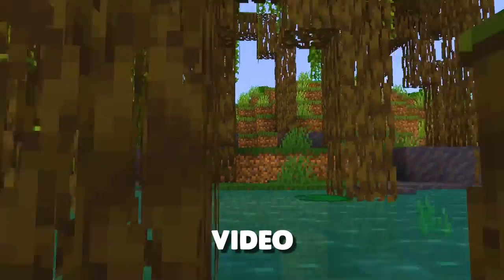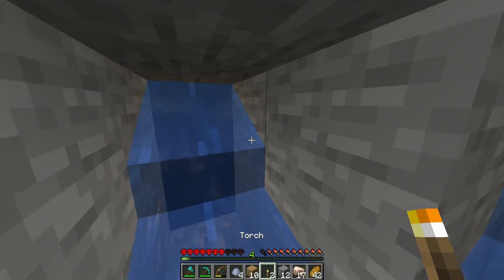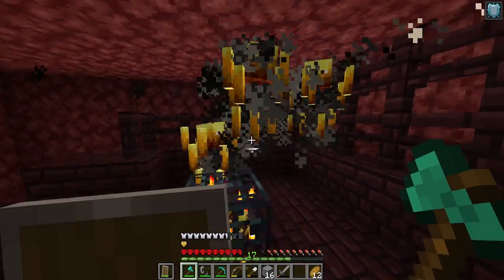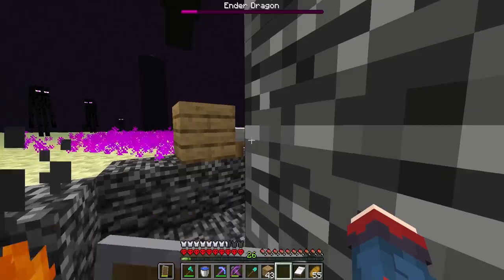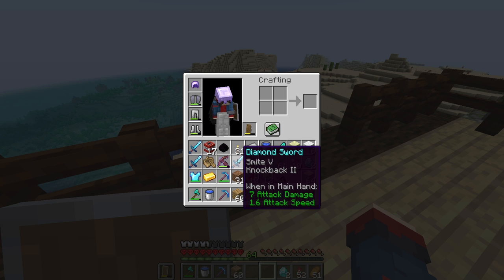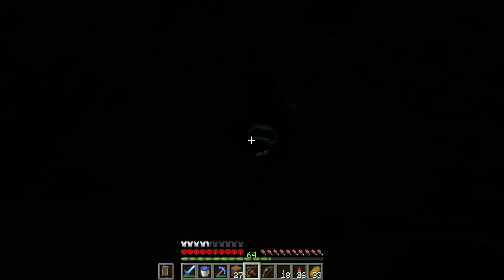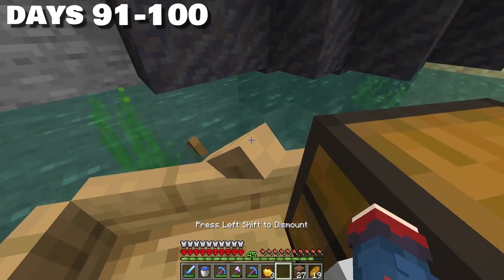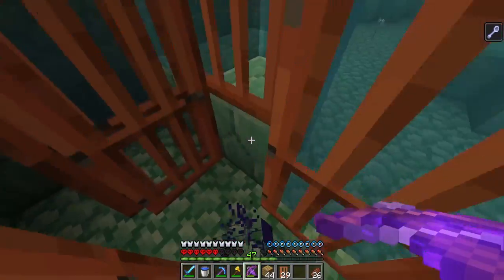I Survived 100 days in 1.19 WILD UPDATE in Hardcore Minecraft...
In this video we try and survive 100 days in the new Minecraft 1.19 version in Hardcore Minecraft! This also includes 100 days in the deep dark update and the wild update which includes the warden mob, the mangrove swamp biome, and so much more!
🔥 Socials 🔥
💓 Help me go Full Time!

◤ People Involved ◢
➜  me

100 days, minecraft, minecraft 100 days, jakay, minecraft jakay, minecraft 100 days 1.19, 100 days in minecraft, minecraft hardcore 100 days, 100 days minecraft, minecraft 100 days deep dark, minecraft hardcore 100 days deep dark, minecraft hardcore 100 days deep dark, minecraft hardcore 100 days 1.19, minecraft 1.19, minecraft 1.19 snapshot, minecraft mangrove swamp, 100 days in minecraft mangrove This is a Survival Minecraft Hardcore Challenge for 100 Days in the new Minecraft 1.19 wild update! This is a Minecraft 100 Days Challenge. This 100 days video was inspired by popular Hardcore Minecraft videos from Minecraft YouTubers such as SB737, Wadzee, aCookieGod, Luke TheNotable, Kolanii, Fru, rekrap2 or suev but it isn't I Survived 24 hours in the deep dark,  I Survived 100 Days With The Warden. This is a hardcore challenge with lots of funny moments! This also isn't a video on a Minecraft SMP such as the LifeSteal SMP or Dream SMP.

◆ The Music Used In This Video Belongs To Their Respectful Owners ◆